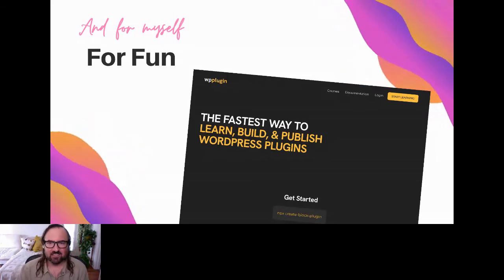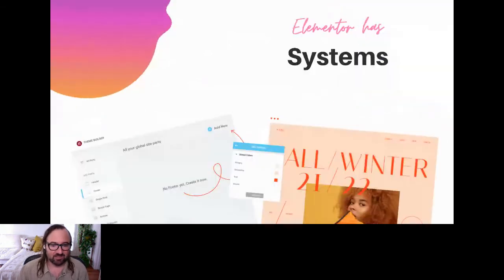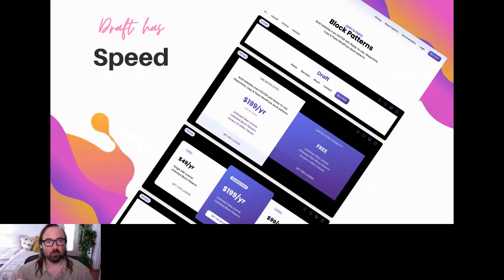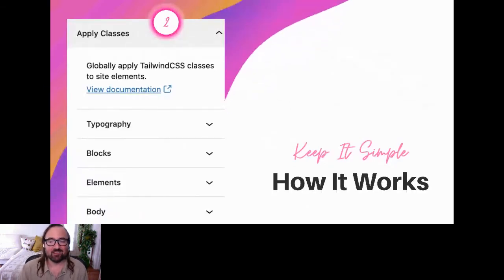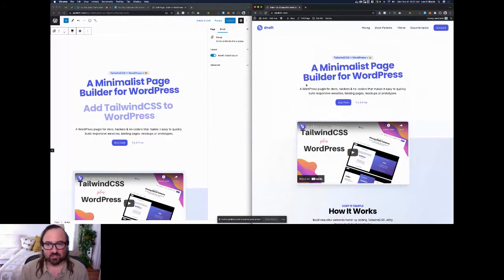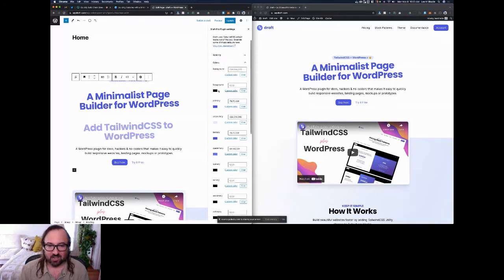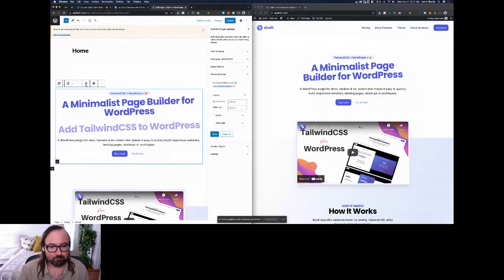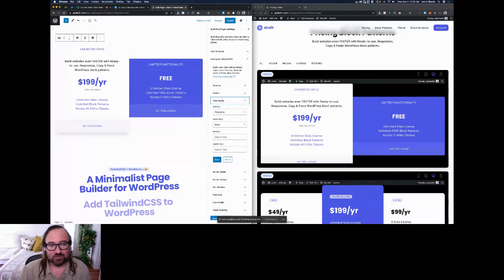GoDaddy Pro EMEA Meetup - Quickly Build Client Sites with a Minimalist Page Builder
As an agency owner, Lee is always looking for ways to speed up the development workflow. The faster he can build a site, the more sites he can build for clients. In this session he'll share the Page Building tools he uses to speed up his agencies development workflow. To know more about TailwindCSS check out